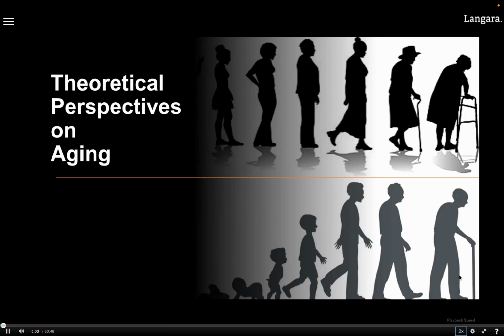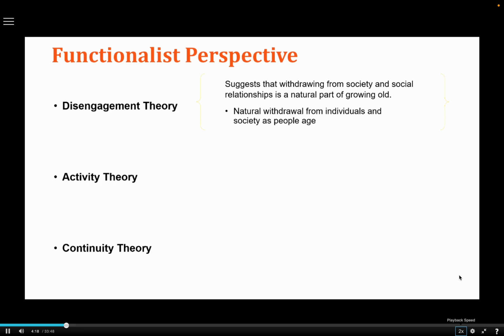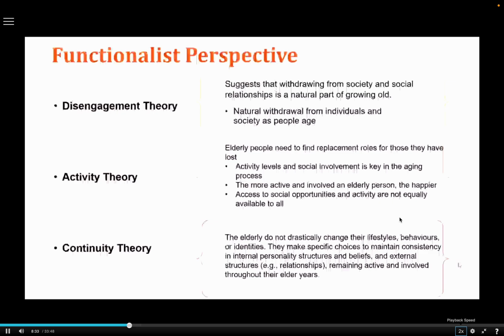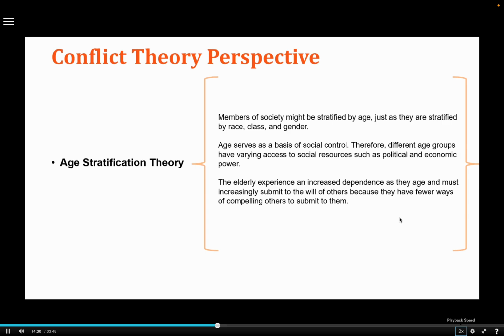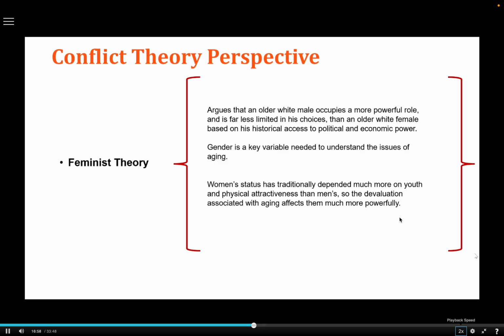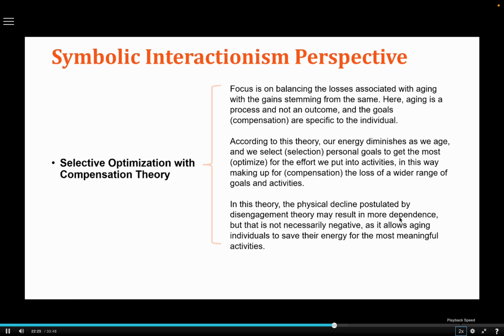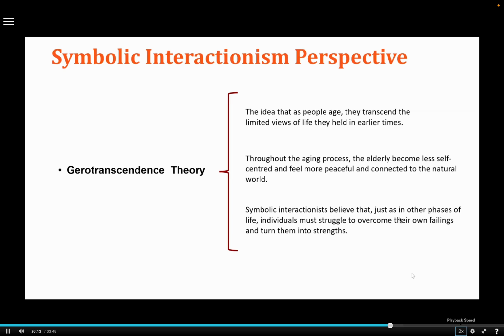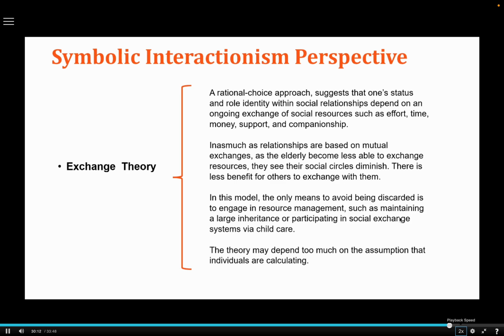Lecture Video 9 2: Theoretical Perspectives on Aging